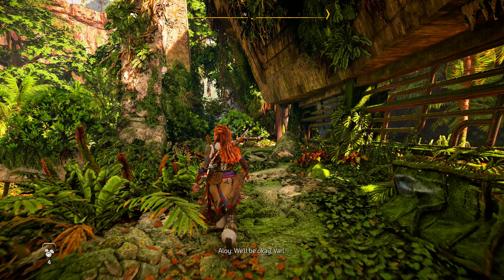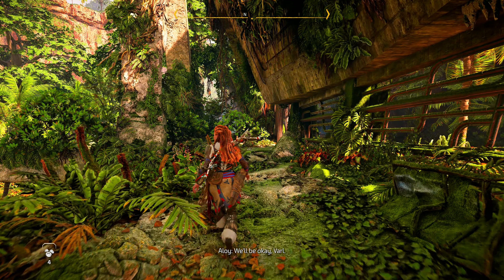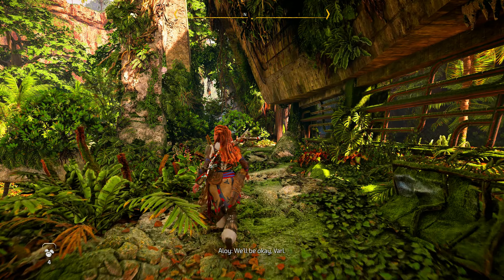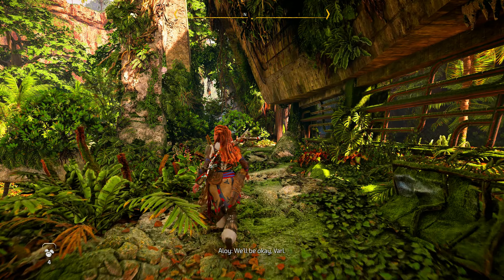Horizon Forbidden West WALKTHROUGH GAMEPLAY PART 2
Ultra Realistic Graphic Gameplay | Horizon Forbidden West | RX 6750 XT 12GB  | looks close to real life in 4K  | Ultra Realistic Graphic Gameplay | Horizon Forbidden West Walkthrough Gameplay | RX 6750 XT  | Part -2 | 4K Settings FSR OFF

Horizon Forbidden West  gtx 1650
Horizon Forbidden West gtx 1660 super
Horizon Forbidden West  gtx 1050 ti
Horizon Forbidden West  gtx 1050
Horizon Forbidden West  gtx 1060 6gb